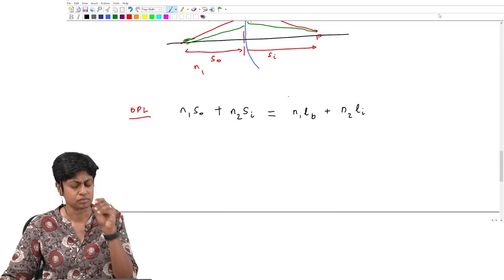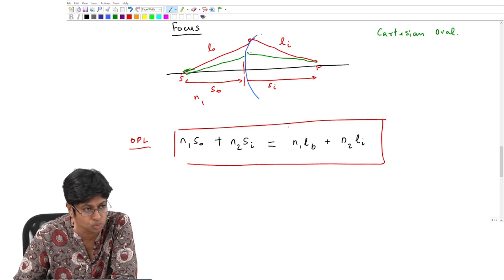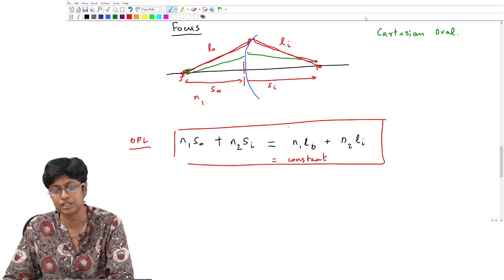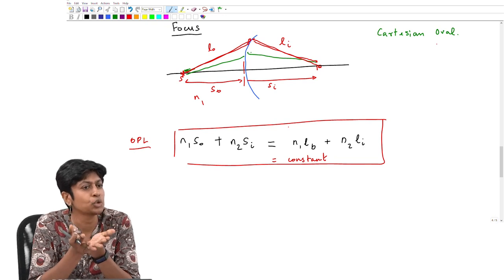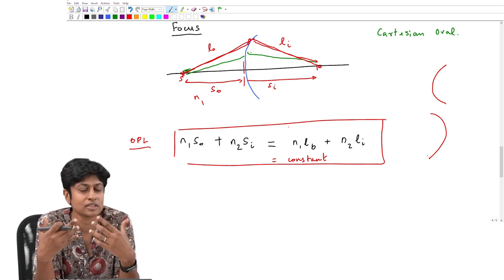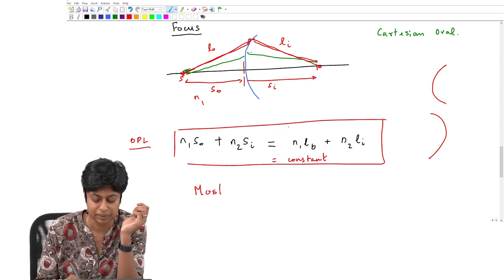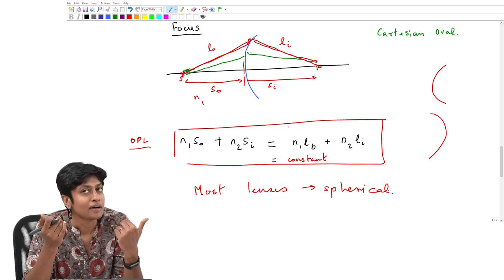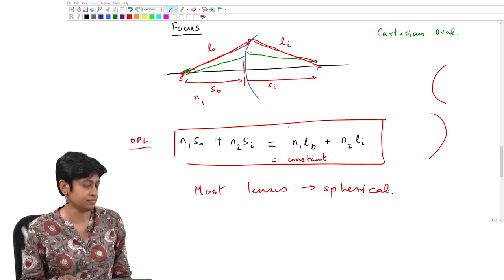#3 Refraction at a single surface | Optical Engineering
This lecture focuses on designing optical systems for image formation. We'll cover the basics of lenses and mirrors and learn how they can be used to control the path of light to create images. We'll also discuss the different types of optical systems and their applications.